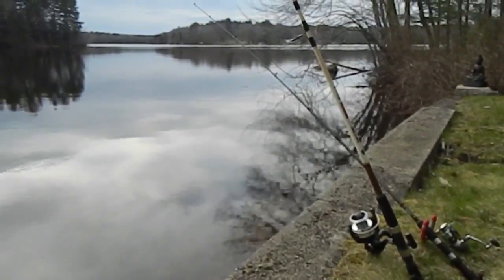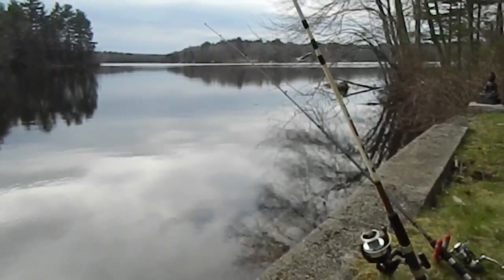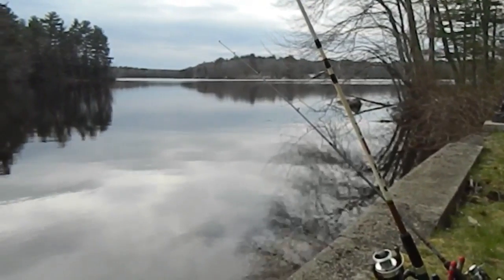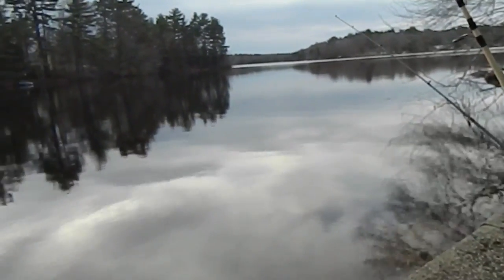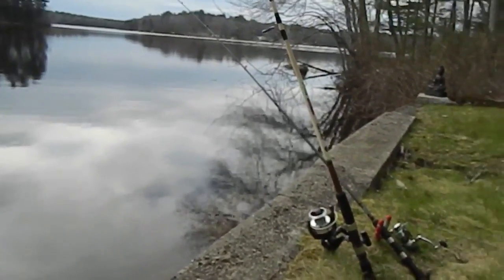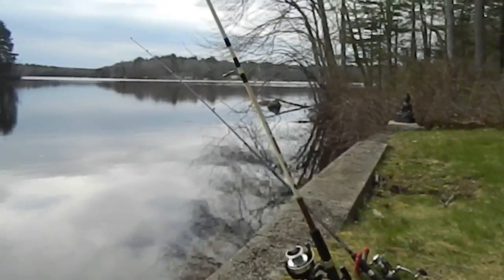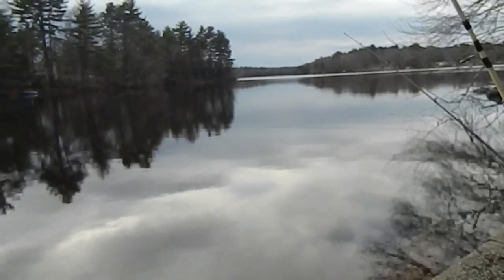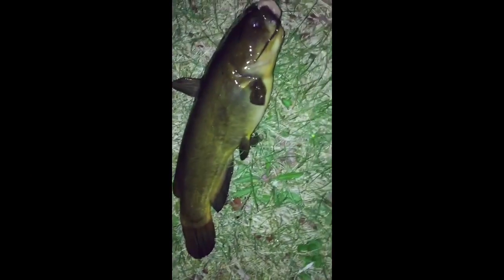More Bullheads on Chicken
Using raw chicken with vanilla extract. Just changed my Instagram name, no longer same as the channel. Now it's ian_croce_79K10. Go gimme a follow!